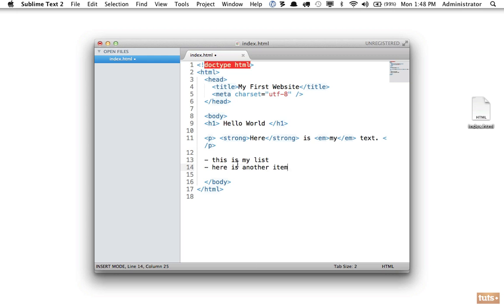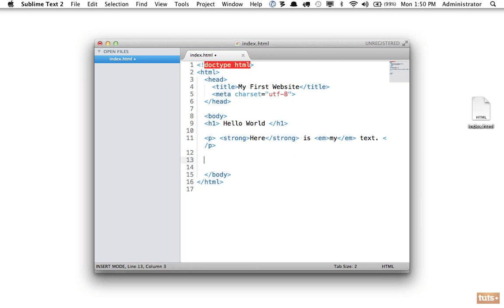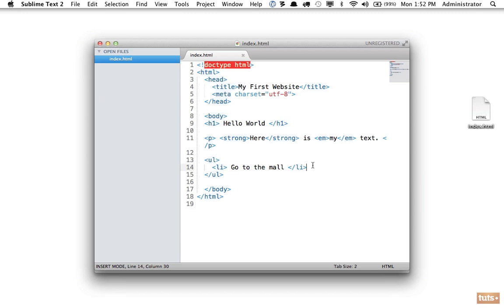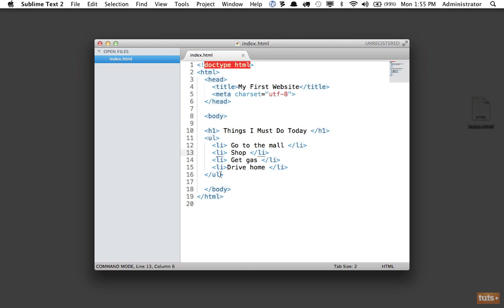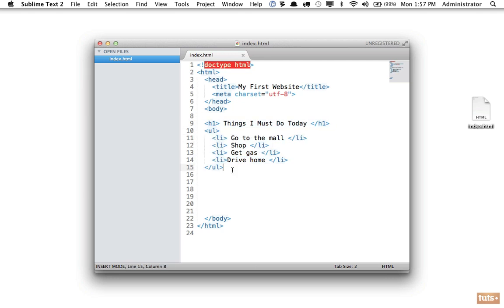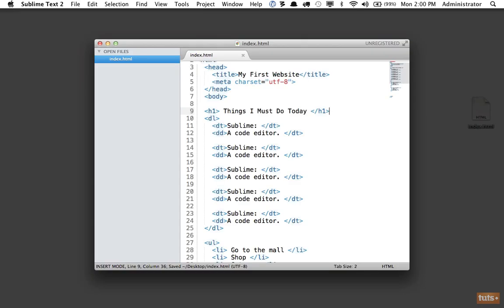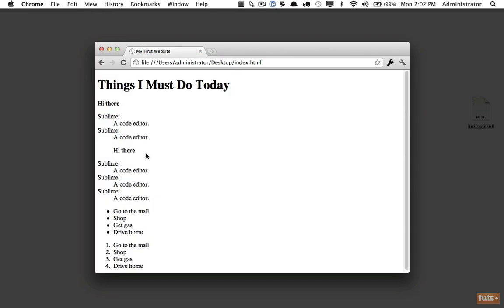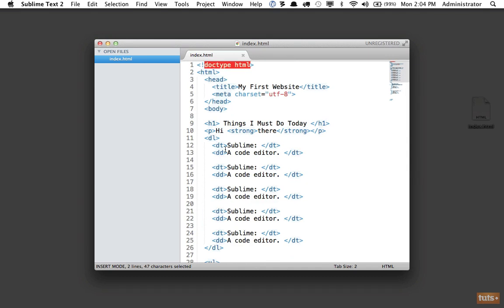Day 3 Lists